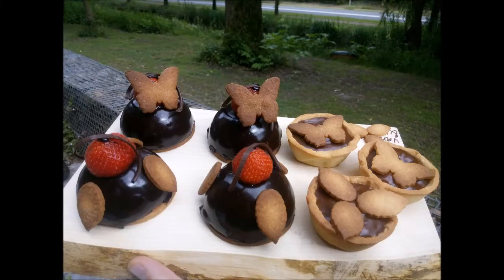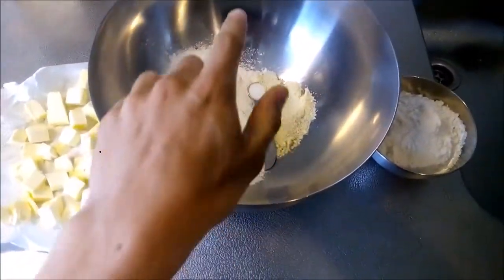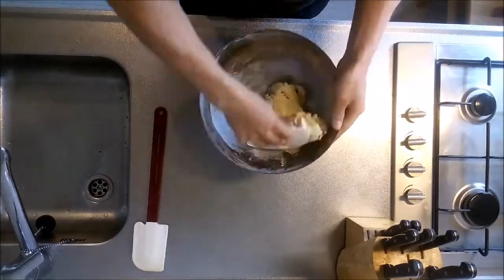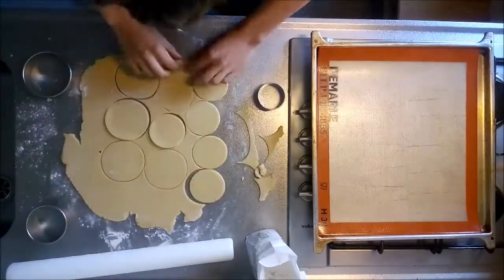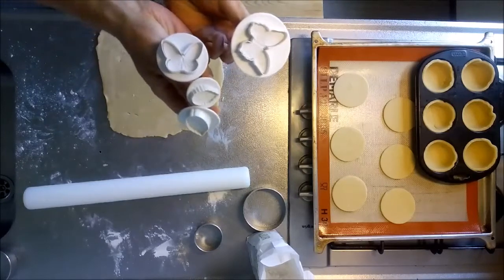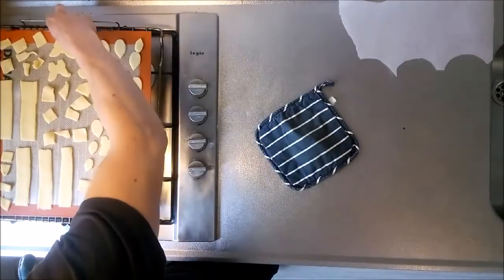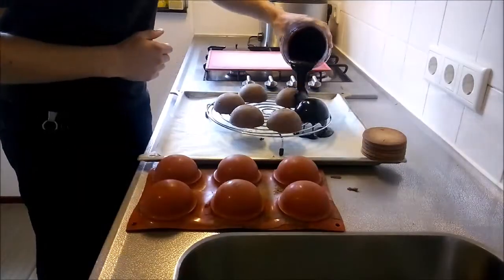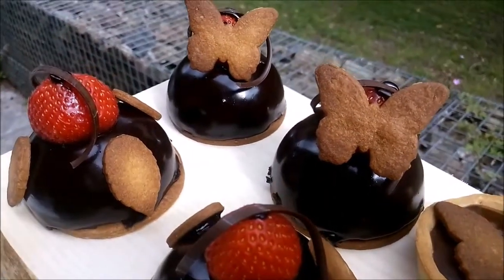Almond shortcrust pastry / almond pate sable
Almond sable is one of my favourite pastry doughs to work with because it’s so versatile. You can use it to make decorations, cookies, rustic pies or even in contemporary cakes. It is also quite simple to make, so let me show you how I make it!

Almond shortcrust (pate sable)
Ingredients
• 120 g butter, cut into small dice, at room temperature
• ¼ tsp table salt
• 90 g powdered sugar
• 15 g almond flour
• 1 large egg
• 240 g (60+180) flour
Method
1. Mix the smaller quantity of flour with the salt, sugar and almond flour
2. Add the soft butter and the egg and mix everything well with a rubber spatula
3. Add the larger quantity of flour and bring the dough together with the least amount of work possible.
4. Shape the dough into a square, wrap in plastic foil and refrigerate for at least 2 hours. This resting time will prevent the dough from shrinking back when you’re rolling it out.
5. Lightly flour your work surface and roll the dough out to a thickness of 3 mm (or 2 mm if making decorations). Cut into the desired shapes. Gently knead any leftovers and roll out again.
6. Rest the dough in the fridge for at least 30 minutes to prevent shrinkage during baking
7. Bake the dough at 150-160 degrees Celsius until nicely browned. Baking at this temperature will allow you to get some nice browning on the whole dough, instead of just on the edges.
8. The dough is already cooked once it looks lightly golden, but will be much more flavoursome when it turns a beautiful brown and starts to smell like toasted nuts. This is the perfect time to take the dough out of the oven. Indications for the baking time: 10-15 minutes for smaller decorations, 15-20 minutes for larger pieces of dough and 15+10 minutes for blind baking dough.
9. Use as desired, i.e. use as a base for a small tart with chocolate mousse or fill with ganache and caramel. Finish the tarts with the decorations.
Note: If desired, take the decorations out of the oven before they turn brown. This way they’ll look better on your finished cake. However, if you’re like me and care more about the flavour, continue baking until they’re nicely browned.